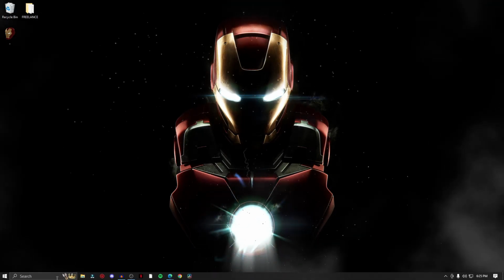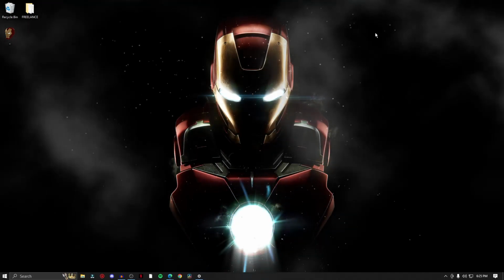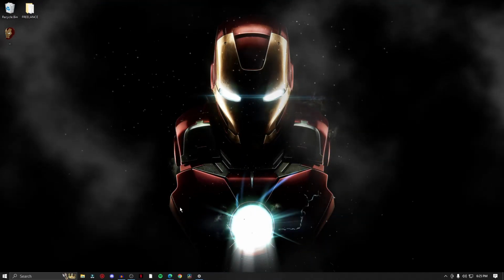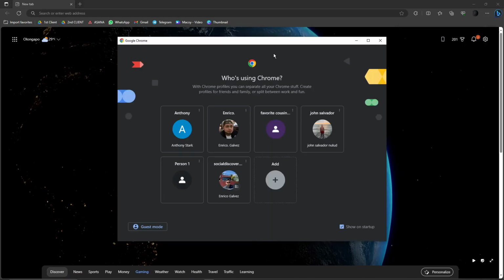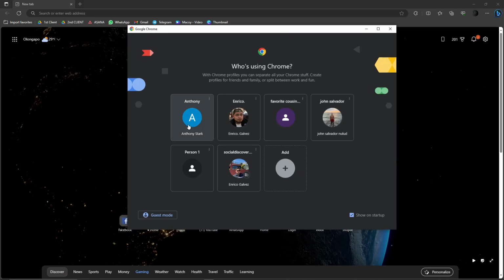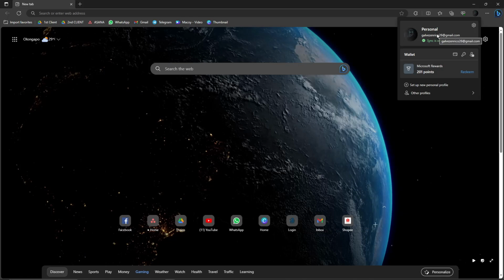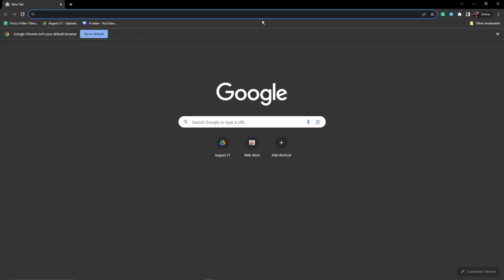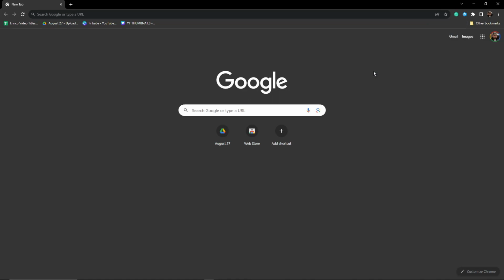How to Import Bookmarks From Edge Into Chrome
In this video we will show you how you can get your Microsoft Edge bookmarks into Google Chrome. Watch this video if you use multiple browsers and would like to have the same bookmarks.